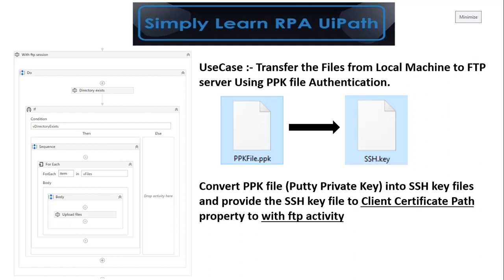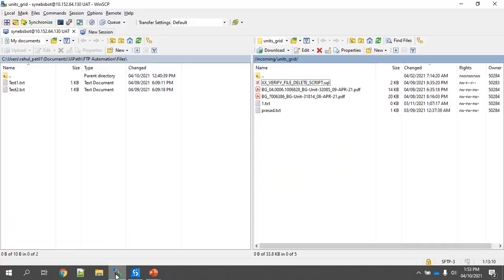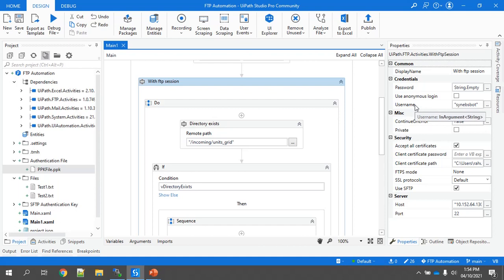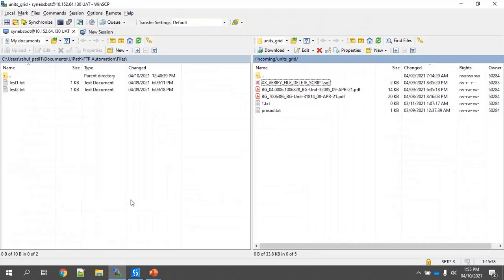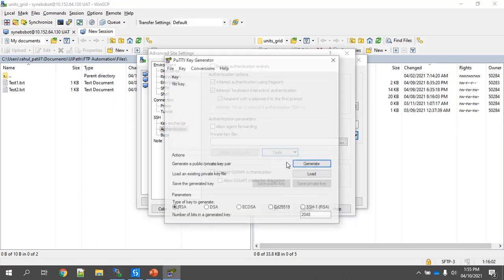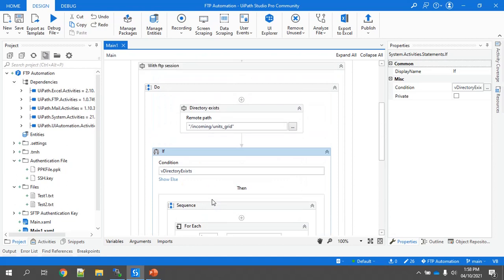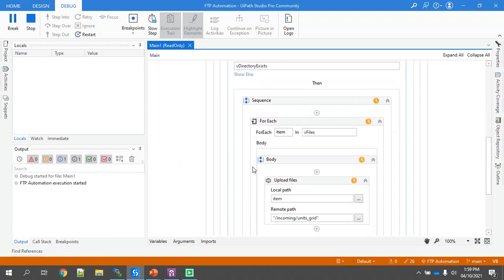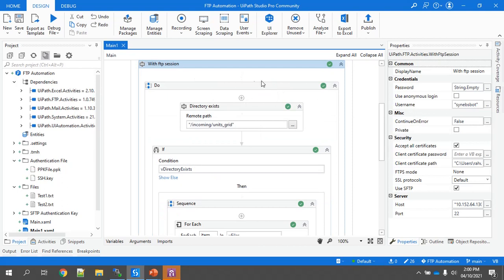Transfer the Files from Local Machine to FTP server Using PPK file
Simply Learn RPA UiPath | Transfer the Files from Local Machine to FTP server Using PPK file using UiPath